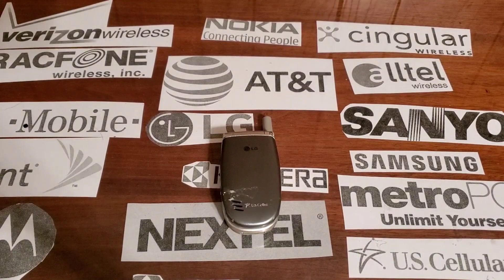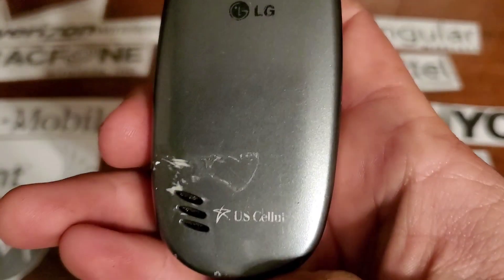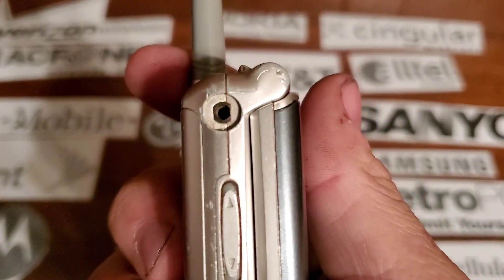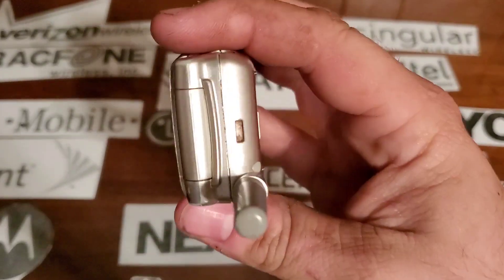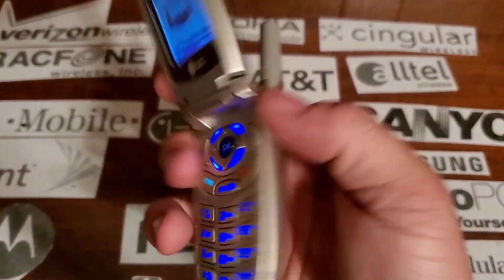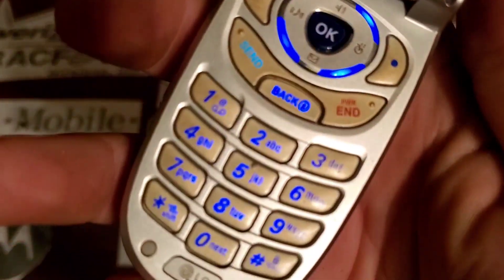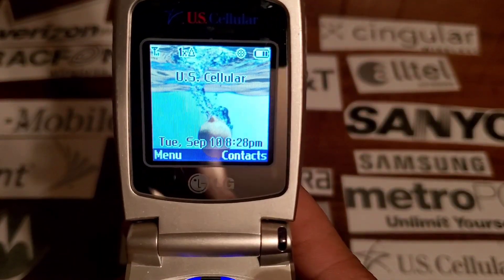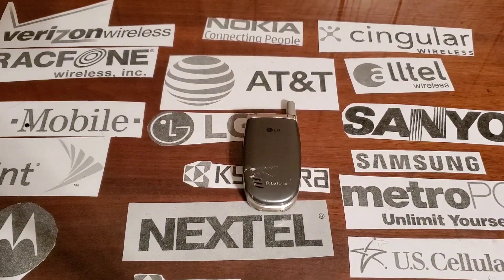US Cellular LG UX3300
Hey guys today I'm giving you a tour and a start up/shut down of the LG UX3100 with US Cellular.